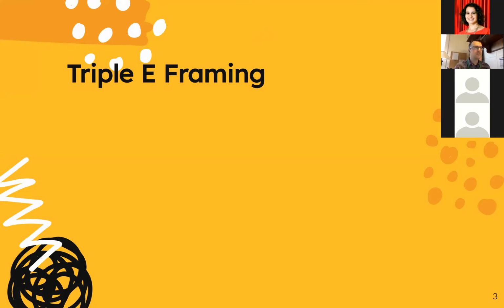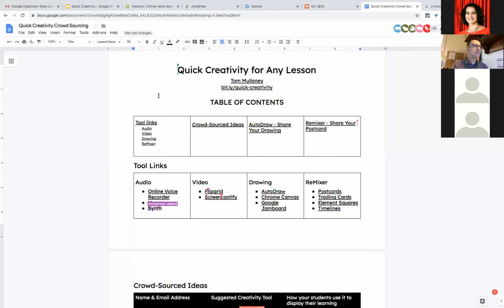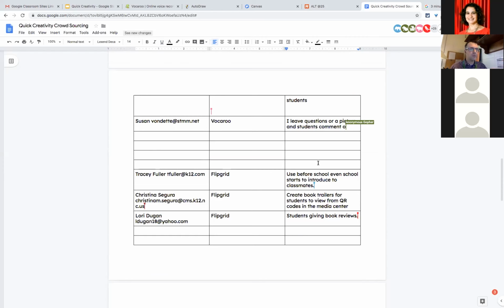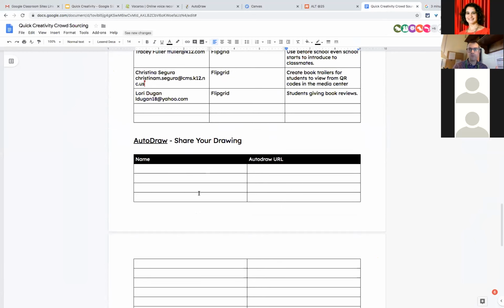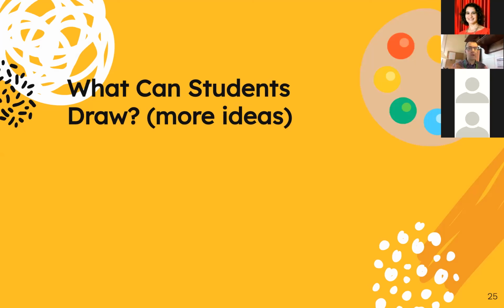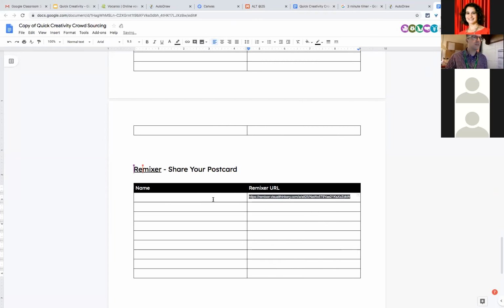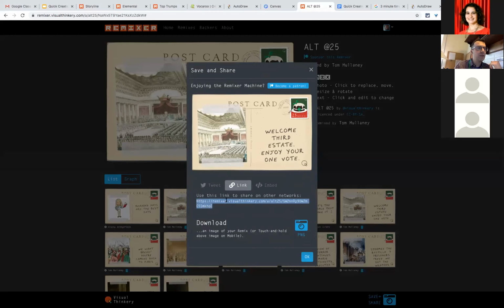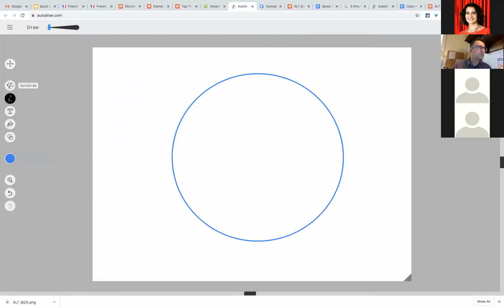Small-scale Creativity for Any Lesson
This video is a session from the Learning 4 All Virtual Conference 2020.

It is so important to give students opportunities to be creative. Teachers often think of creativity as being part of long-term projects with detailed rubrics. This can be daunting for students and teachers. But what if creativity can be small scale and help students consolidate their learning? Let's explore examples of bite-sized creativity teachers can use tomorrow to help their students learn.